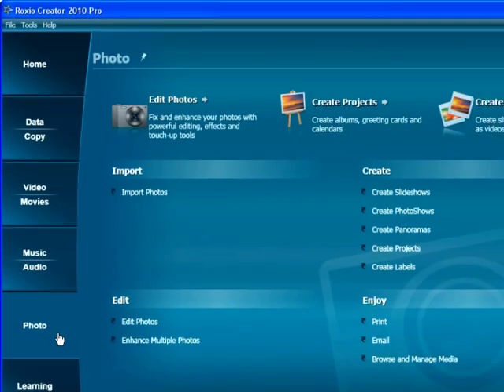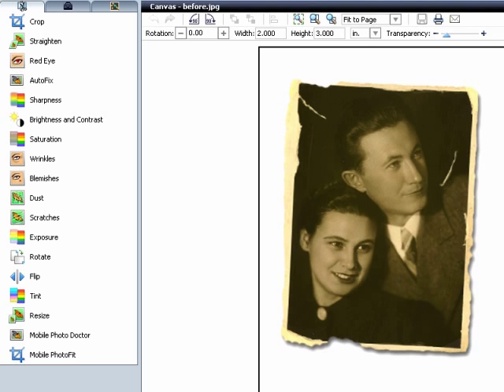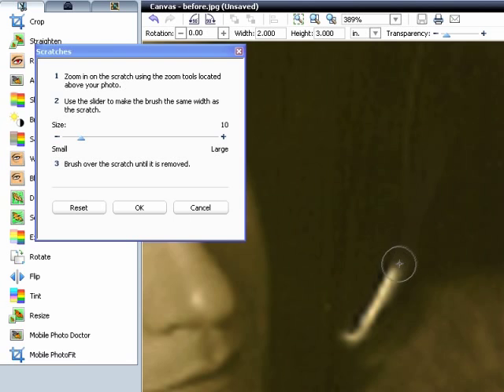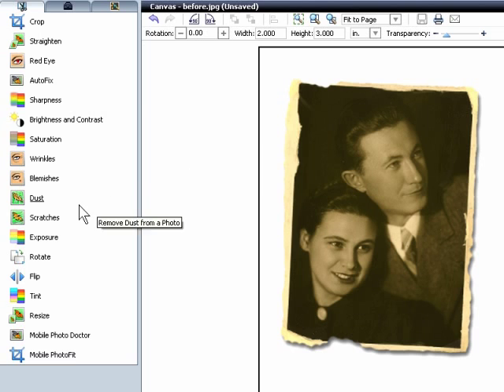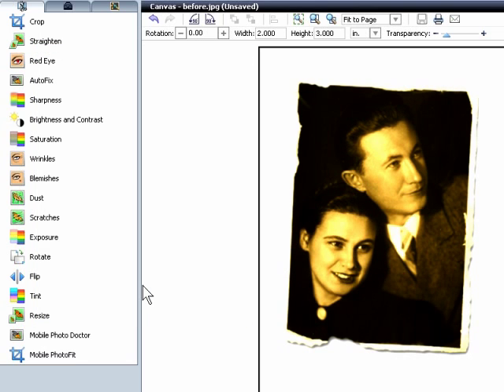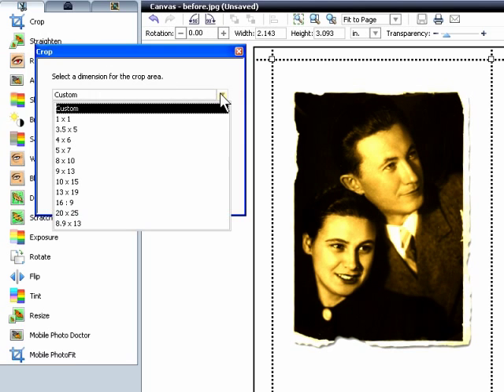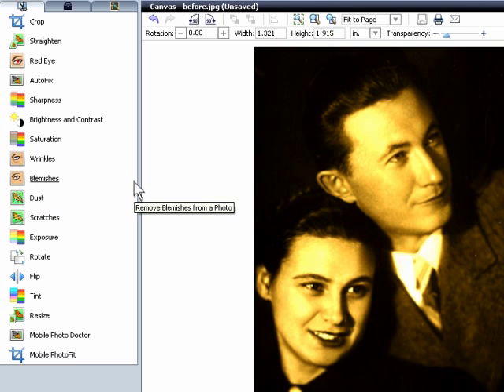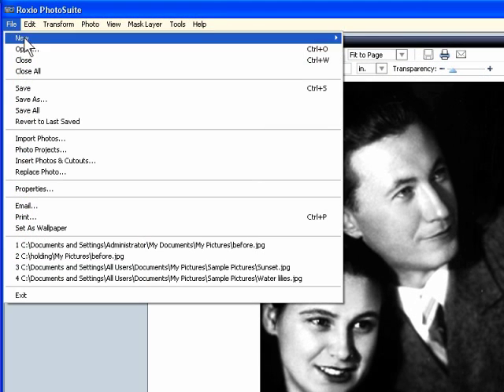Restoring Old Photos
Learn how to restore and fix your old photos with Roxio Creator in this tutorial